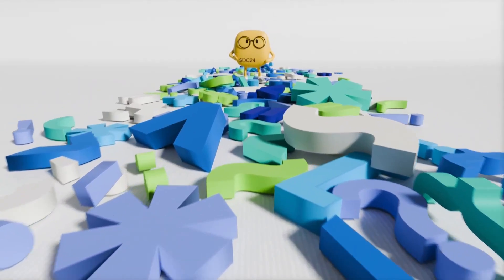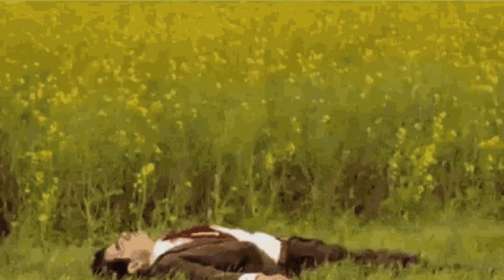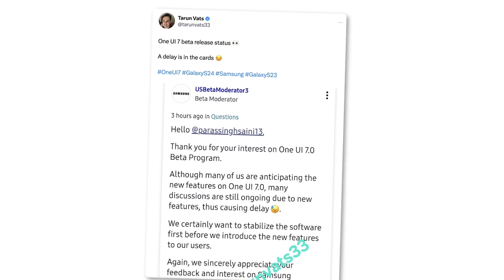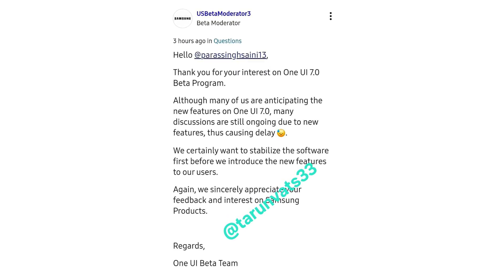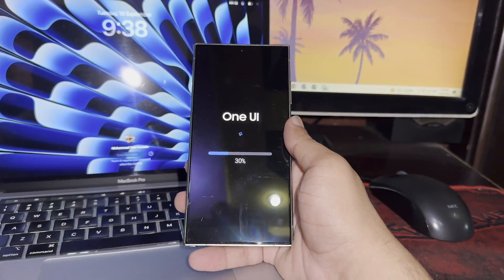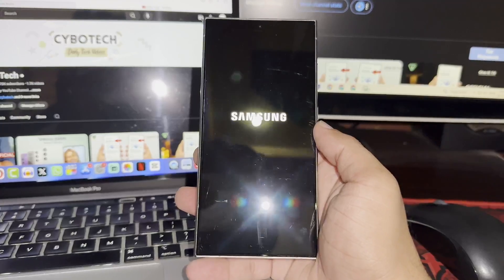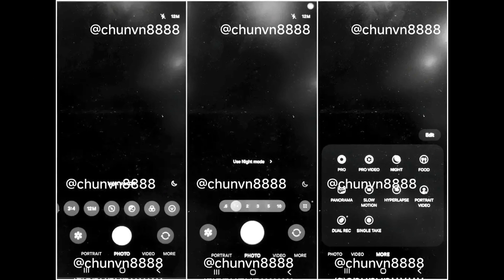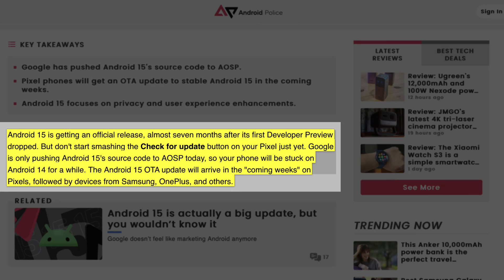Samsung One UI 7.0 Android 15 - BETA UPDATE!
PEACE!!